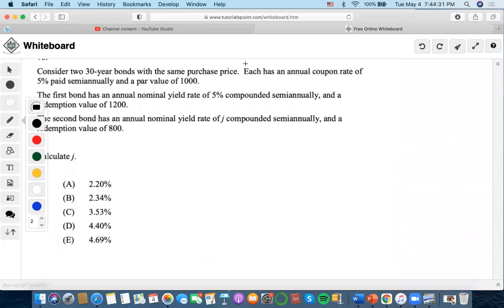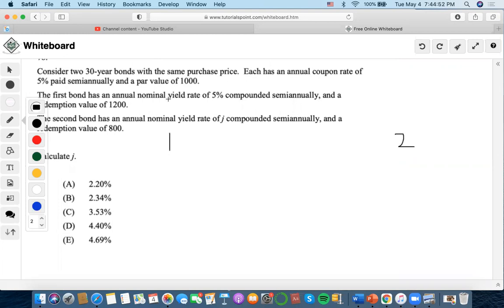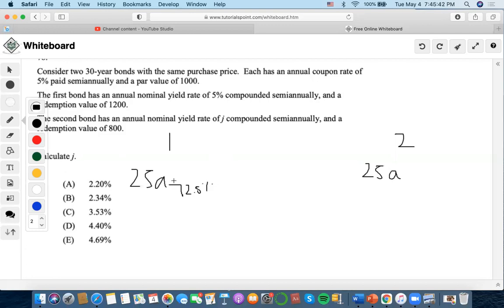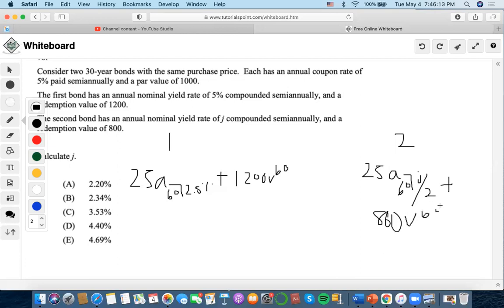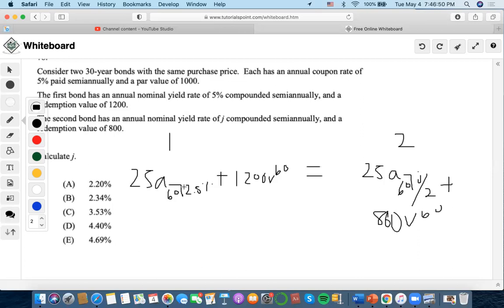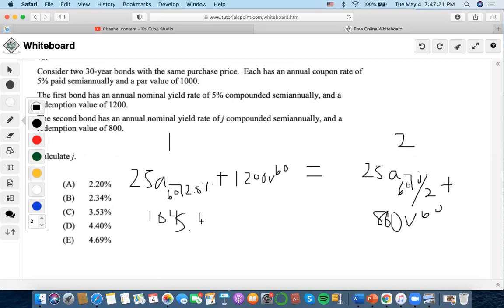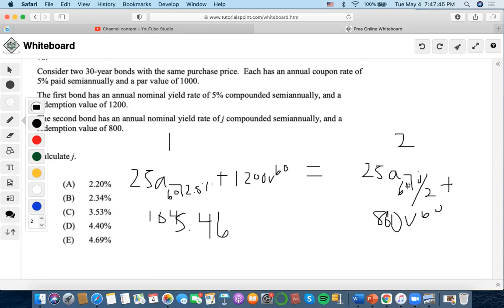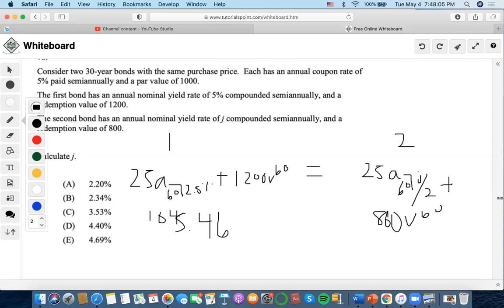SOA/FM SAMPLE QUESTION #76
76. Consider two 30-year bonds with the same purchase price. Each has an annual coupon rate of 5% paid semiannually and a par value of 1000.
The first bond has an annual nominal yield rate of 5% compounded semiannually, and a redemption value of 1200.
The second bond has an annual nominal yield rate of j compounded semiannually, and a redemption value of 800.
Calculate j.
(A) 2.20%
(B) 2.34%
(D) 4.40%
(E) 4.69%